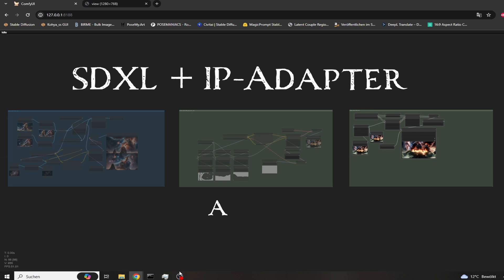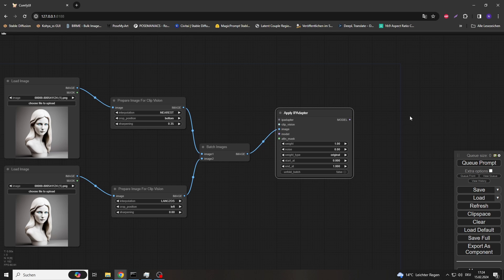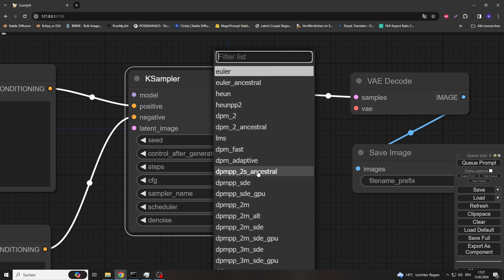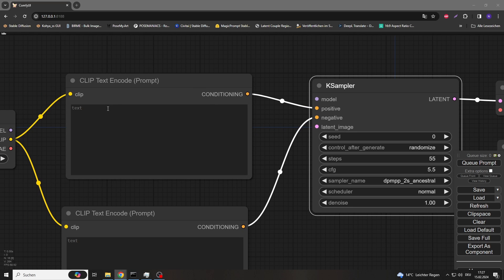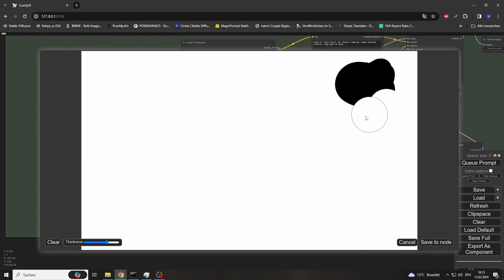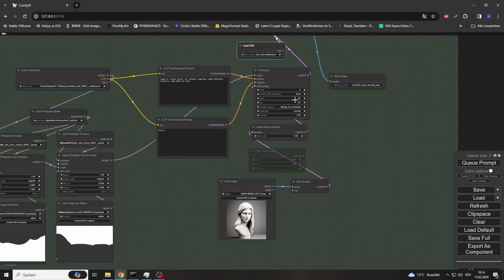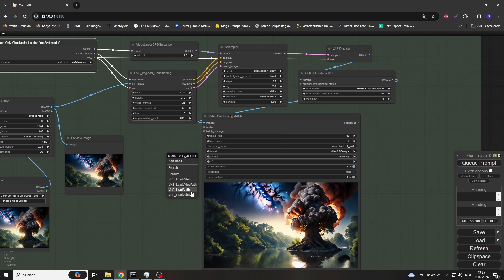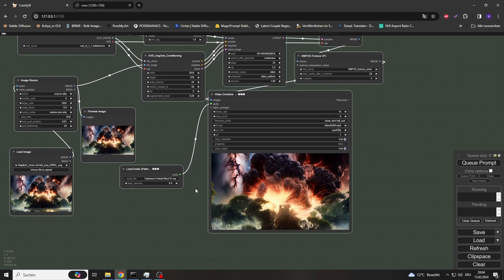ComfyUI AI: SDXL model, IP adapter + Embeds and Stable Video Diffusion model in one workflow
In this video, I show a workflow for creating IP adapter embeds and using them for images to create videos via Stable Video Diffusion. This creative test series was a lot of fun. It's really cool what is possible with the IP Adapter models, SDXL and SVD models. The new Stable Video Diffusion model 1.1 is also included, along with audio file integration!

The great thing about creating videos about using AI in ComfyUI for you is that my own learning process has to focus on producing a meaningful and understandable result. That means finding a satisfying ending for each episode/video. There is probably no better way to learn something new.
Spending more time and resources on it would be great. If you want to support this endeavour, I would greatly appreciate it.